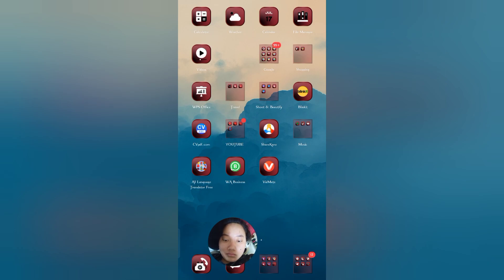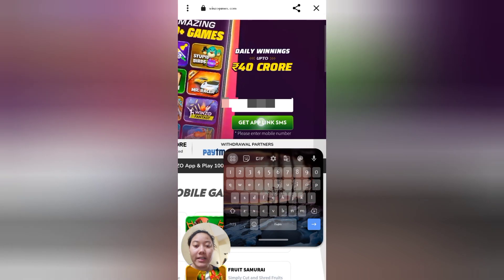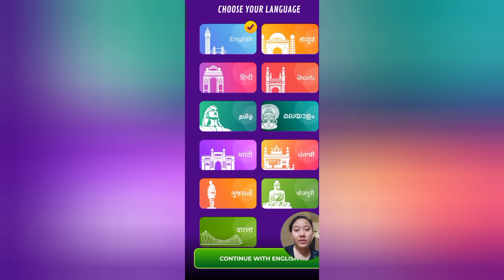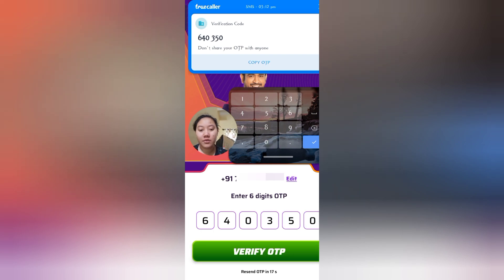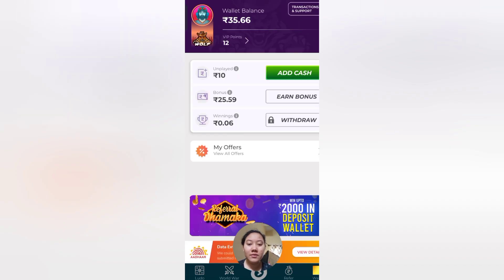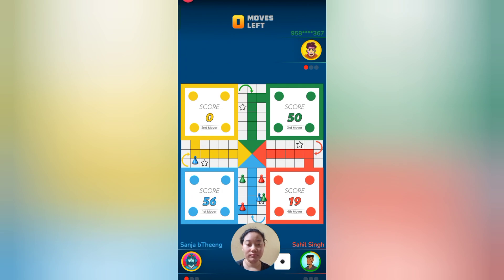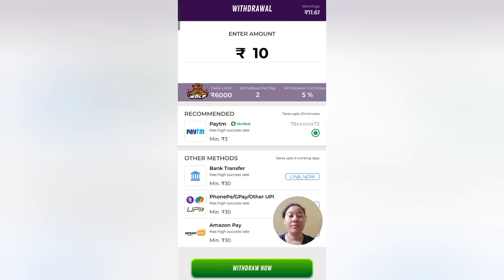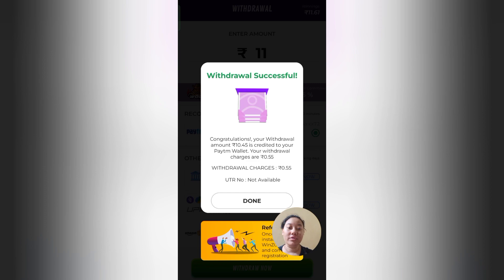Winzo - Earn Money Without Investment || Gaming App 100% Secure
If you get any informative knowledge from this video than